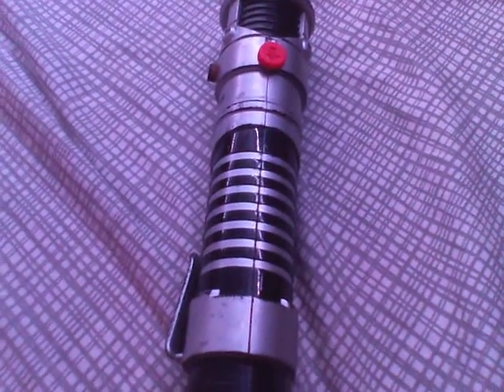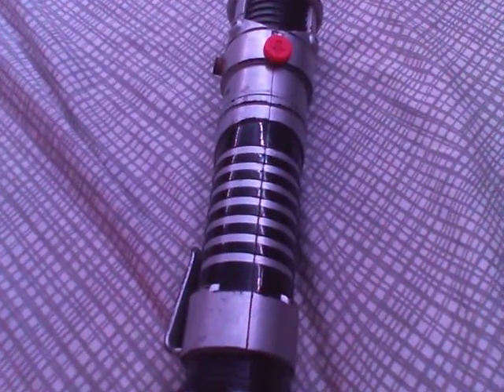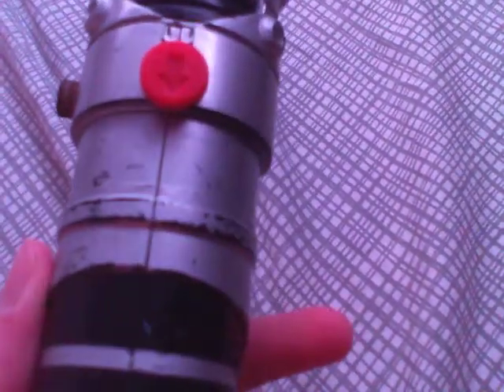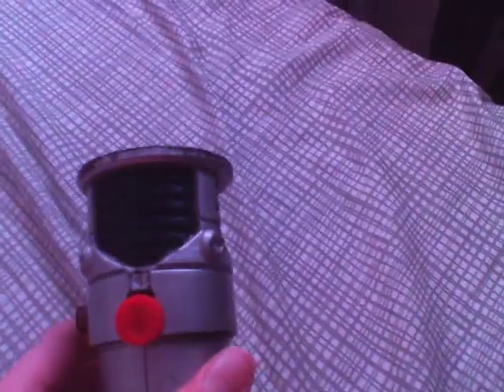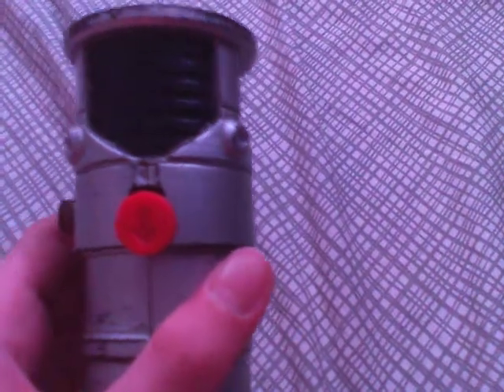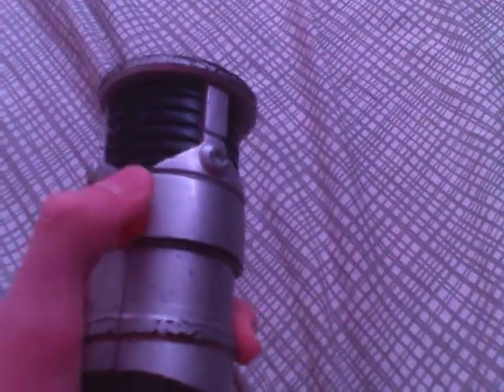My Broken Purple Lightsaber (Non-Electronic) Version